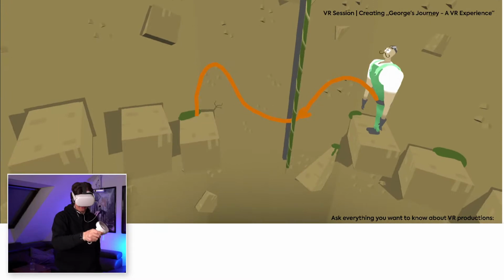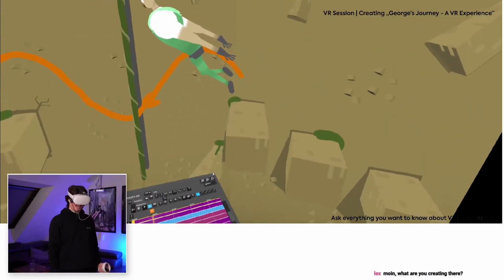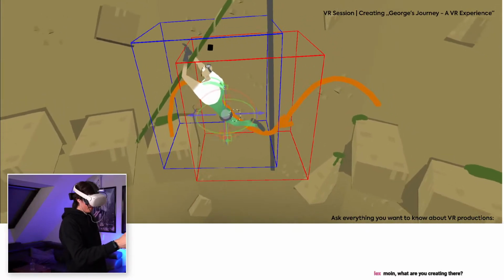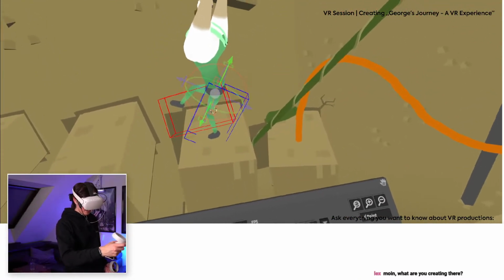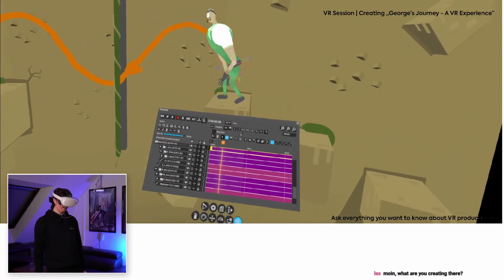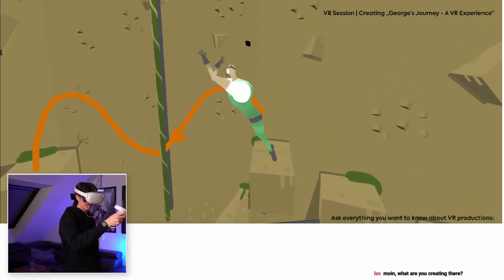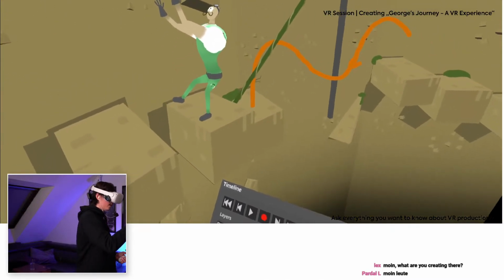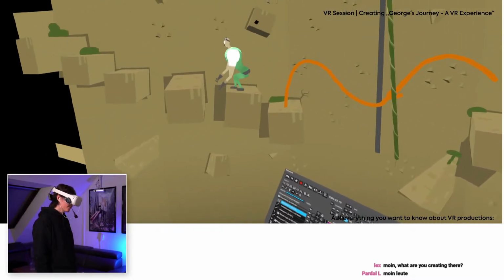VR Session | Animating in Quill | Making of "George's Journey - A VR Experience" #2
This is part two of our new Livstream Sessions. Today we will to animate a character for our upcoming Virtual Reality short. Join if you want to see how you can create animations in Virtual Reality!

There will be more streams and videos in the future!

Thank you so much and have fun!